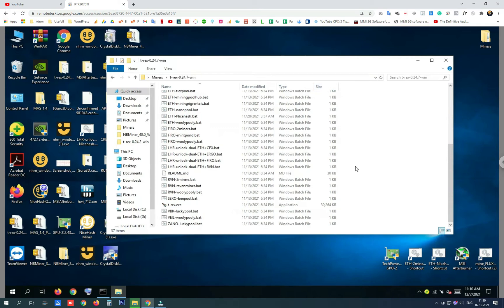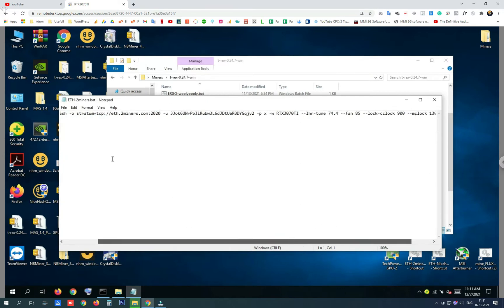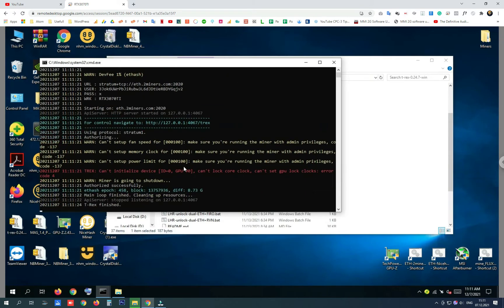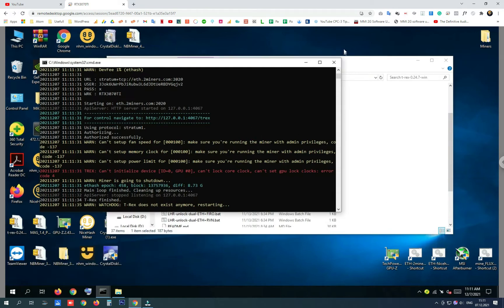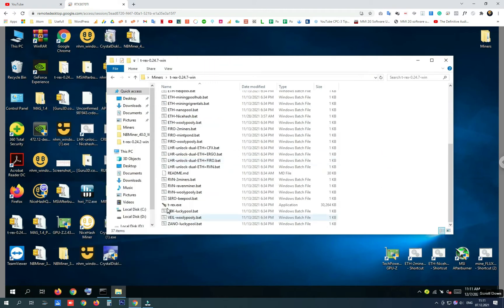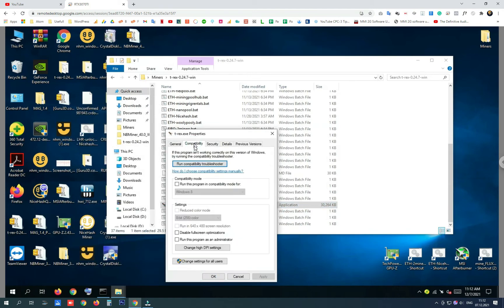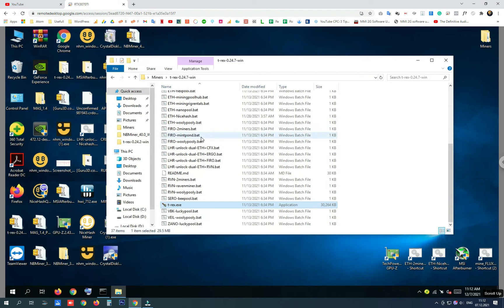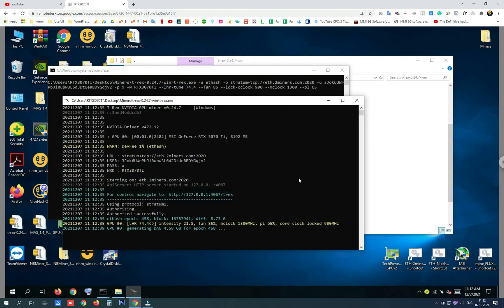Run T-Rex, GMiner, NBminer as admin with GPU overclock settings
When you write the GPU optimization settings in the .BAT file you have to run the miner with administrator privileges so Windows does not block it from taking those settings.
You can do that by following this video. The reason I do this that way is because I run my miners on startup and I can't always right-click and start as administrator.

In meantime, here are my optimization settings for my RTX 3070 TI that keep its memory temperature in control